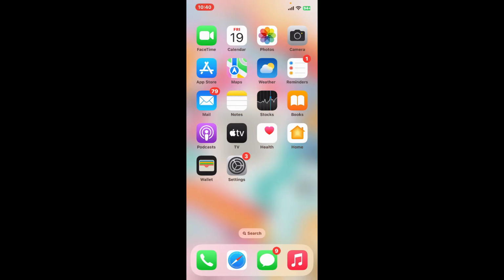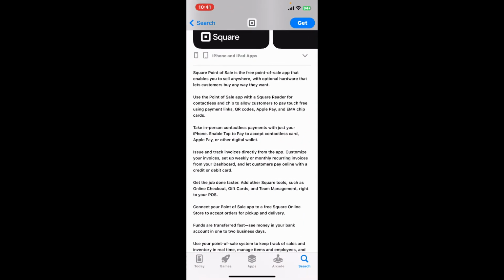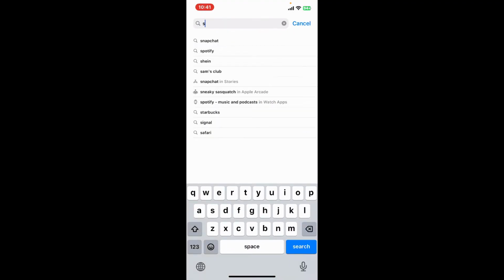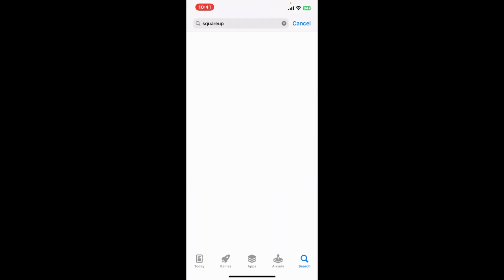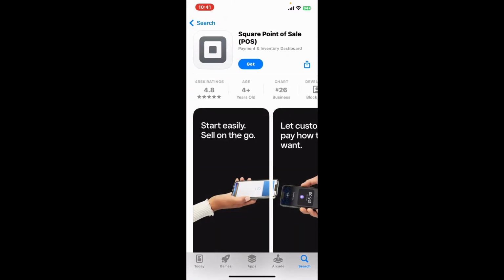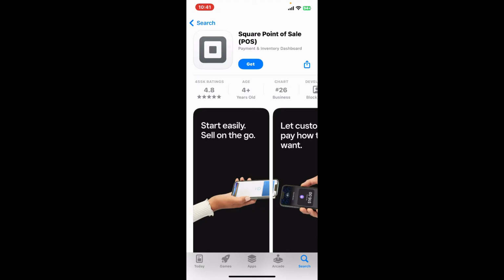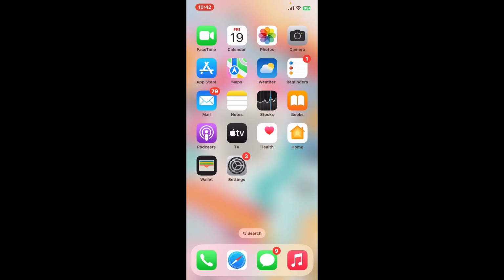How to Download SquareUp App on iPhone 2024?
Looking to download the Square app on your iPhone? You've come to the right place! In this tutorial, we'll walk you through the simple steps to get Squareup on your iOS device.

Whether you're a small business owner, freelancer, or just someone who wants to easily manage payments, Square is a must-have tool. Follow along as we show you how to download, install, and set up the Square app hassle-free.

Don't miss out on the convenience and flexibility Square offers – start accepting payments anywhere, anytime with just your iPhone and Square!